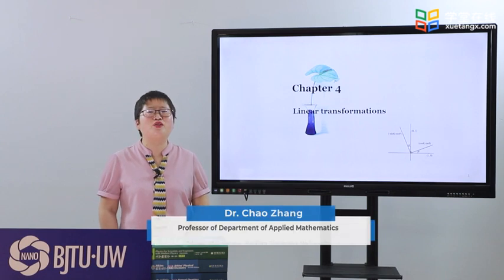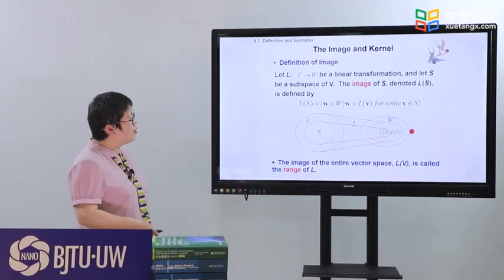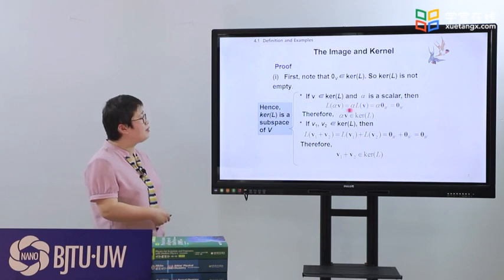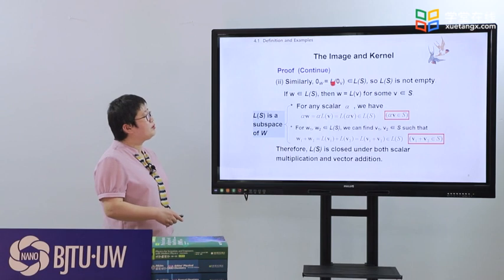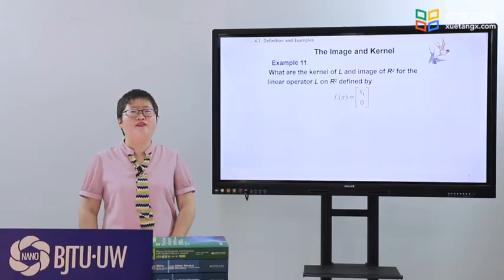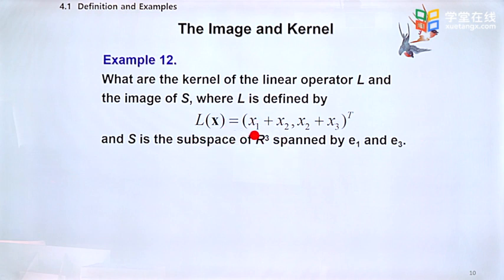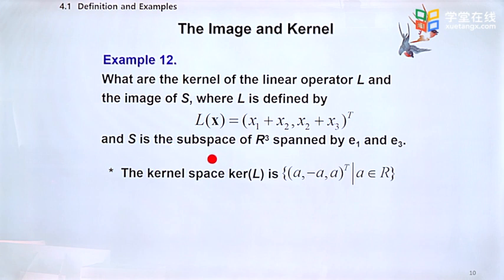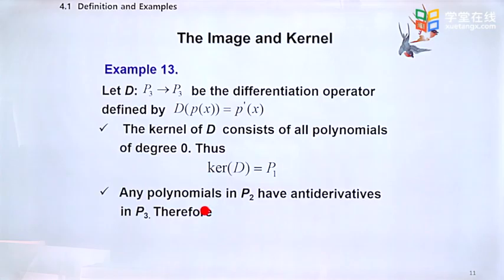38 4 1 2 The Image and Kernel